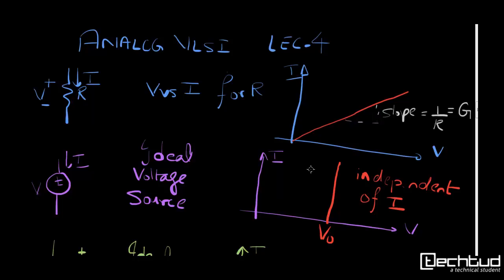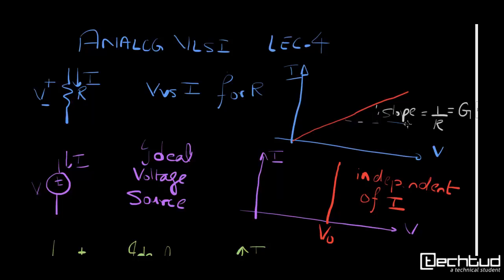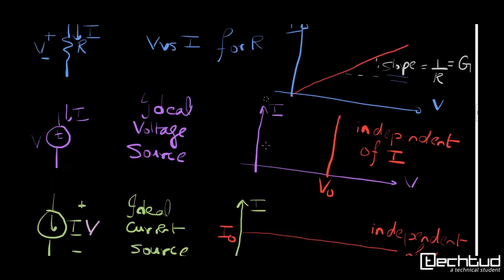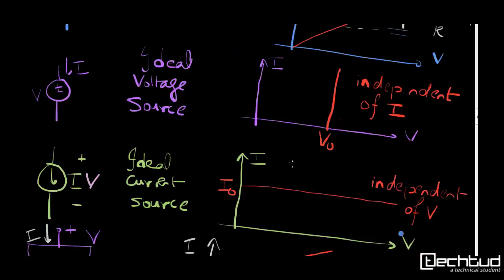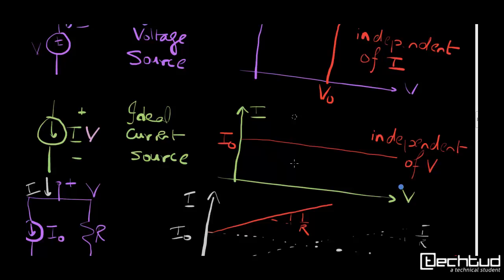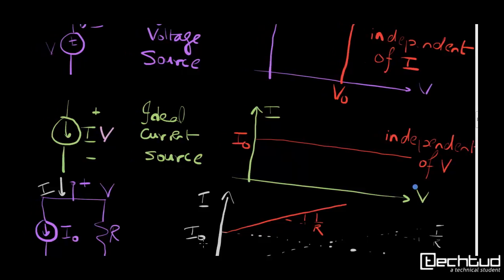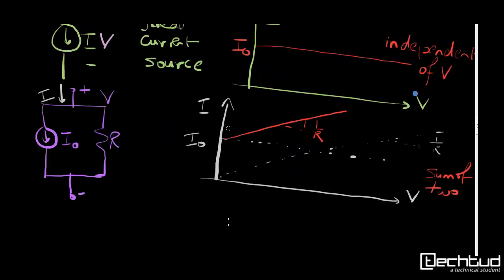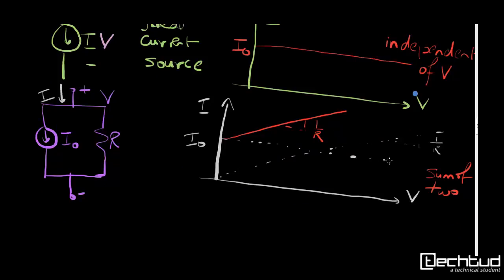Analog Basics: Lecture-4 Linear Region operation of R, L &C